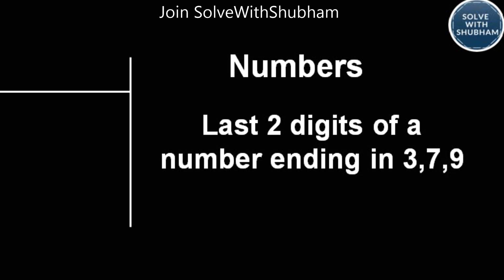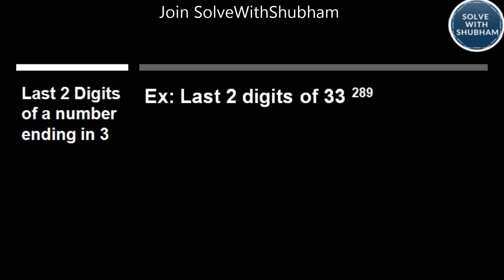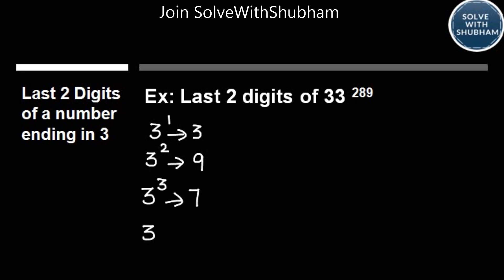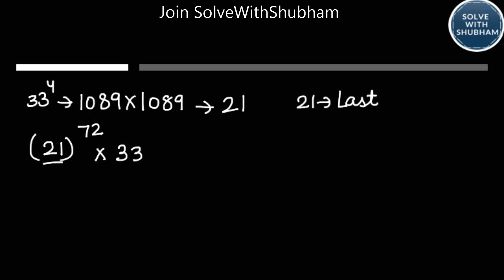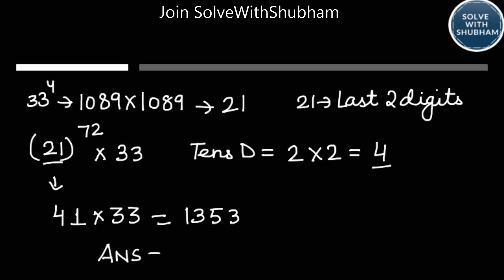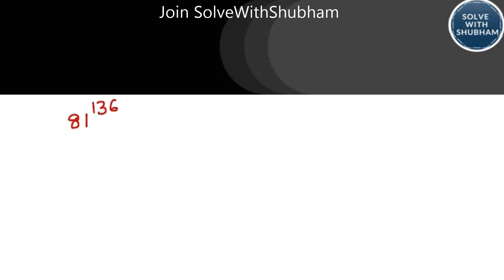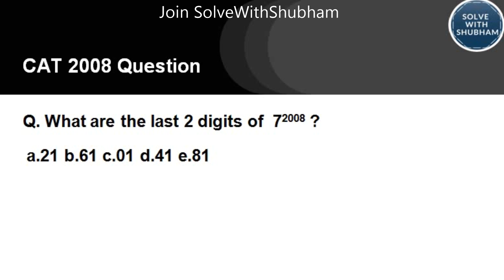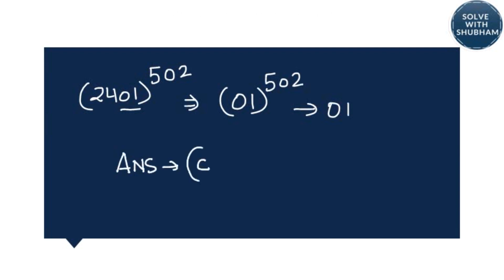Last 2 digits of a number ending in 3,7,9|CAT XAT SSC CGL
This class on my YouTube channel SolveWithShubham discusses how to find out the last two digits of a number which is ending in 3,7 & 9.The class explains the shortcut trick and concept with the help of various examples.The concept is very important and the lesson consists of various examples to illustrate it in detail.The class will help students immensely in their preparations for MBA exam,banking exams,ssc and upsc- 2018.

SolveWithShubham will bring further classes on different Math topics and will be with you in your CAT 2018 preparation, XAT-2018 Preparation, other MBA Exams preparations and for banking/ssc/cgl/upsc exams.